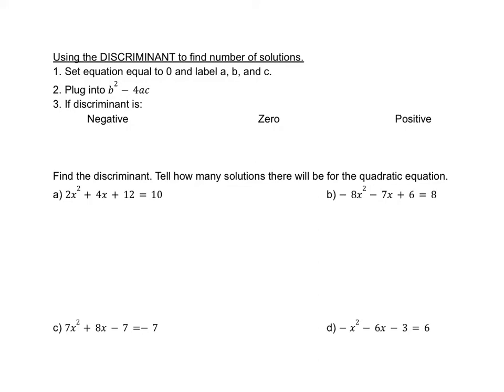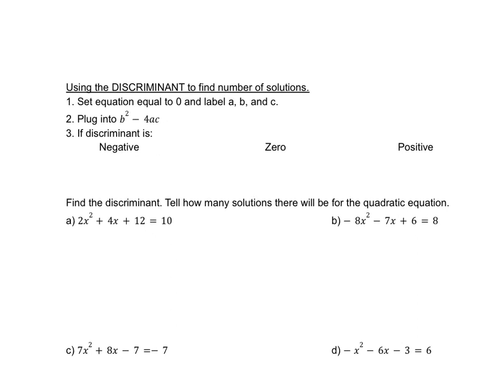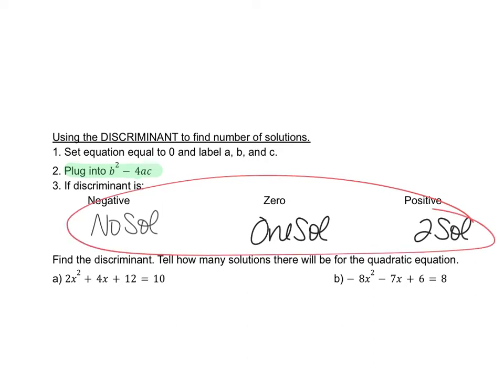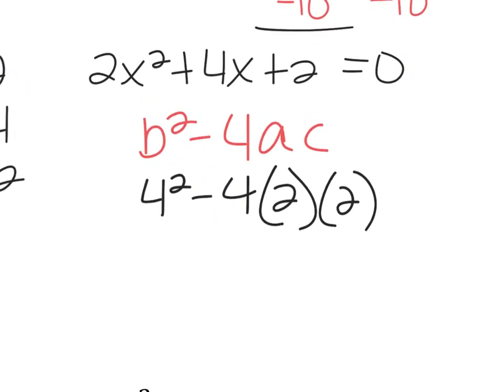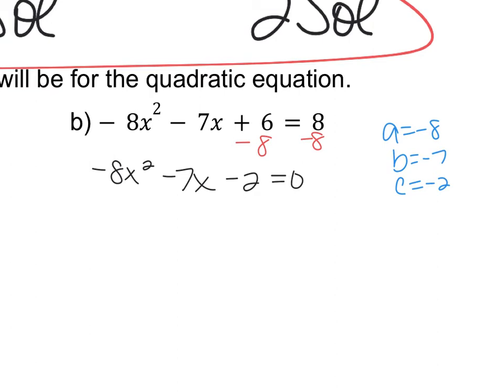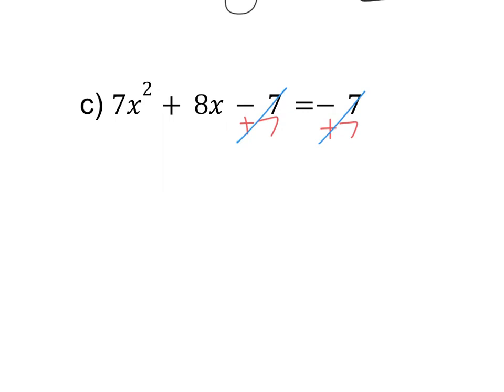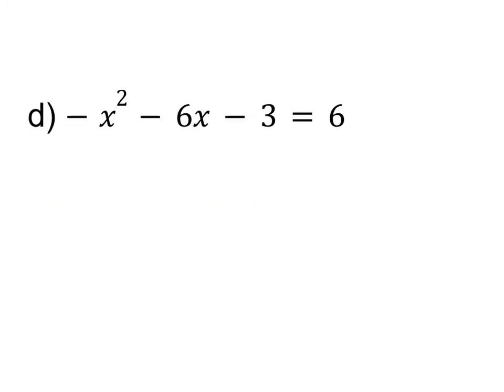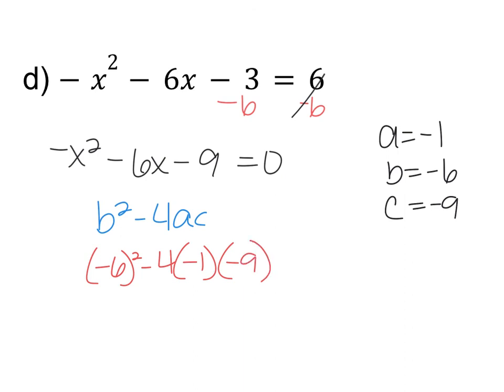Algebra II 4.7 Part 2 Using the Discriminant